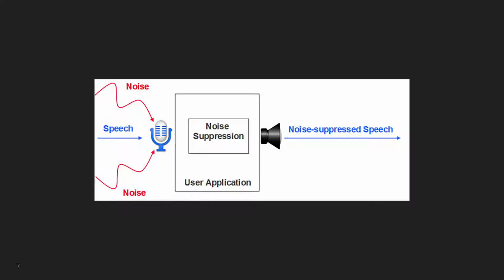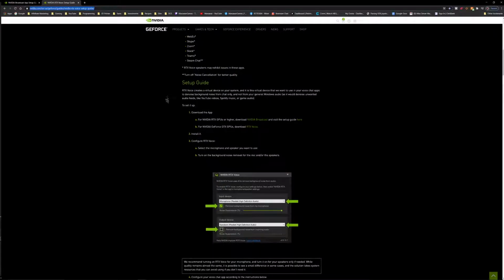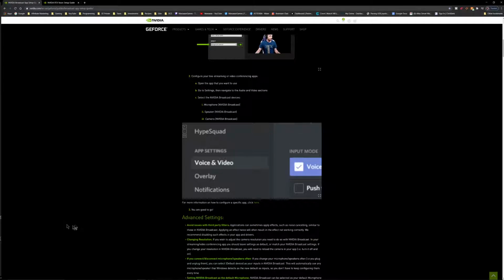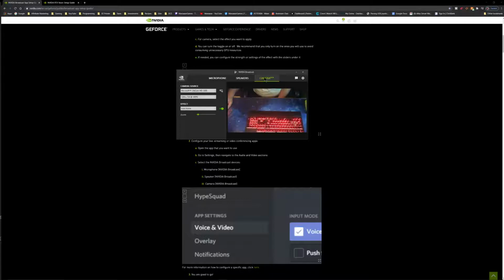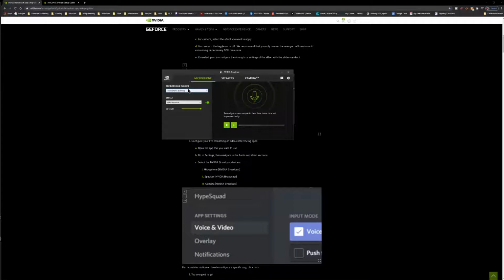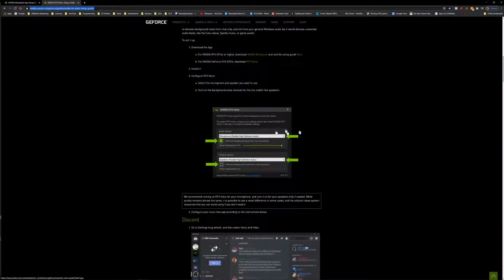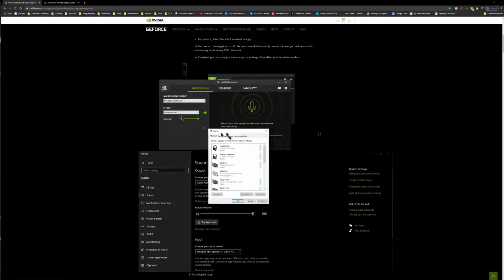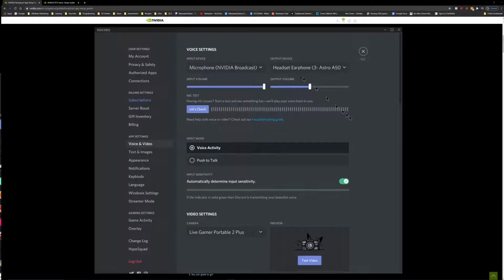Enabling Noise Suppression Using NVIDIA GTX and RTX Graphic Cards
In today’s video, I am going to show you how to enable noise suppression for your microphone using your Nvidia RTX or GTX Graphics card. I have a little demonstration at the end of the video, so be sure and stick around, you don’t want to miss it.

Why noise suppression? Well, noise cancelling software is one of those things that, once you add it to your life, you’ll wonder how you ever got along without it. Especially now that there are so many of us working from home due to COVID-19.

Links to the Suppression Software:
NVIDIA RTX Voice:

My five favorite Budget Gaming Headsets

HyperX Cloud Stinger Core➜
Steelseries Arctis 1➜
Red Dragon H510 Zeus➜
Razer Kraken X ➜
Logitech G332➜